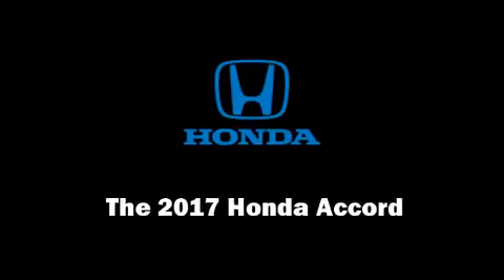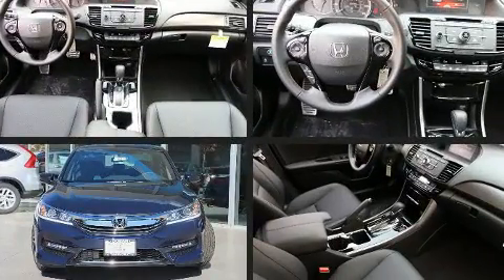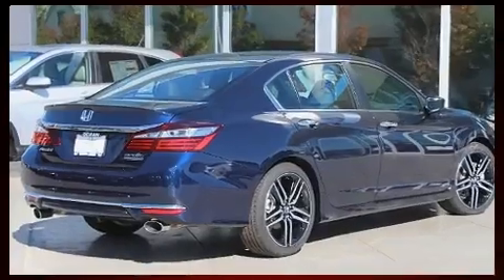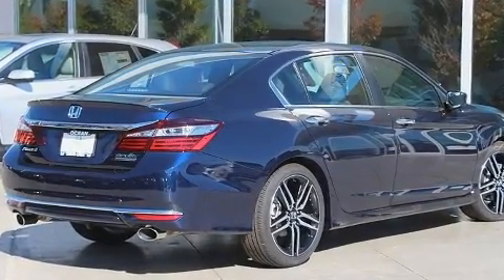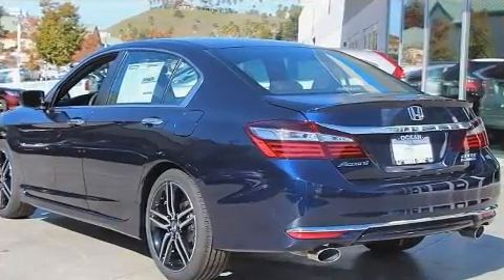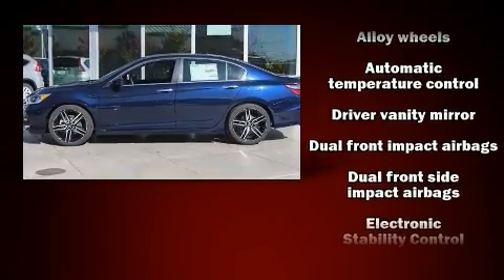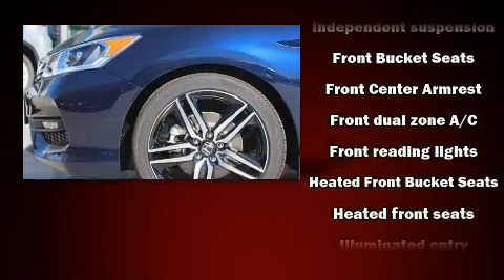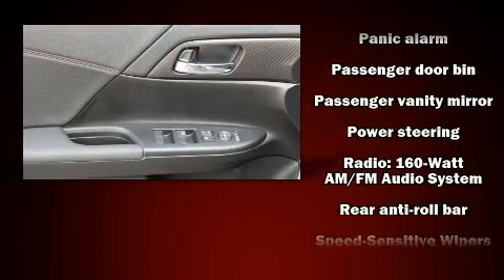2017 Honda Accord Sport SE in Soquel, CA 95073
Ocean Honda
3801 Soquel Dr

Get excited about the 2017 Honda Accord. This 4 door, 5 passenger sedan is waiting for you to take home! Under the hood you'll find a 4 cylinder engine with more than 170 horsepower, and for added security, dynamic Stability Control supplements the drivetrain. All of the premium features expected of a Honda are offered, including: speed sensitive wipers, front fog lights, power door mirrors, power windows, cruise control, an overhead console, and 1-touch window functionality. Features such as automatic climate control and leather upholstery prove that economical transportation does not need to be sparsely equipped. Honda also prioritized safety and security with features such as: dual front impact airbags, head curtain airbags, traction control, brake assist, a panic alarm, and 4 wheel disc brakes with ABS. This car was designed with safety in mind, allowing you to drive with even greater assurance. We pride ourselves on providing excellent customer service. Stop by our dealership or give us a call for more information.